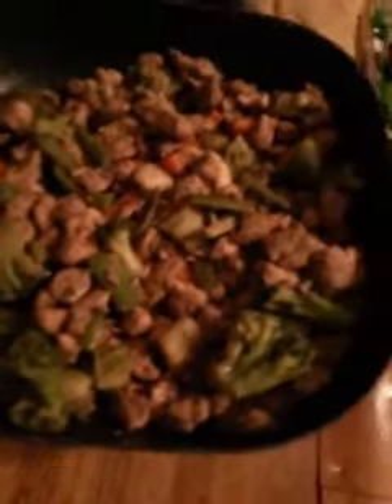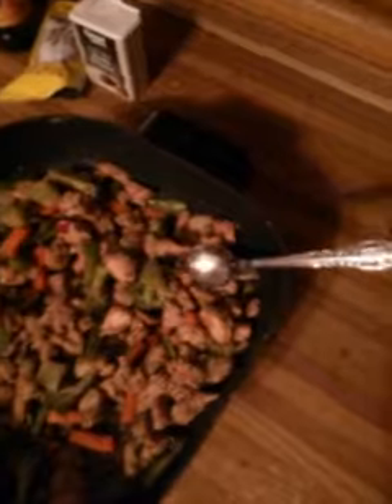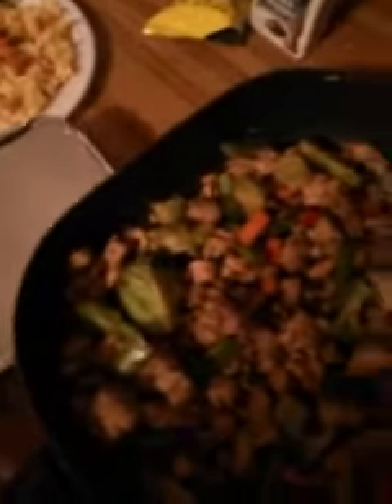Teriyaki chicken and deluxe stir fry is done